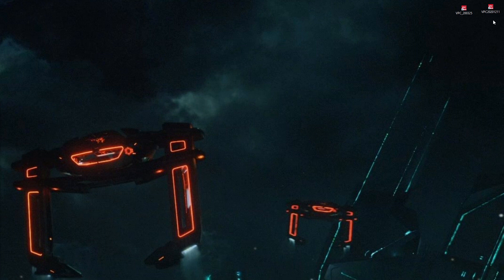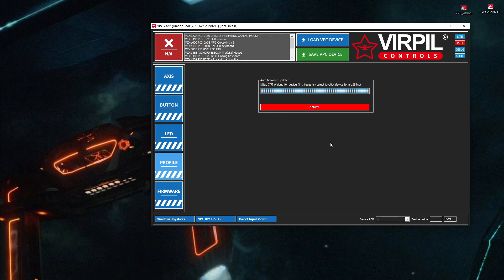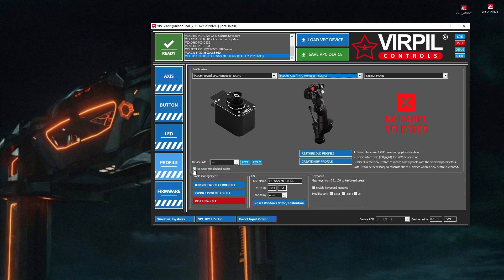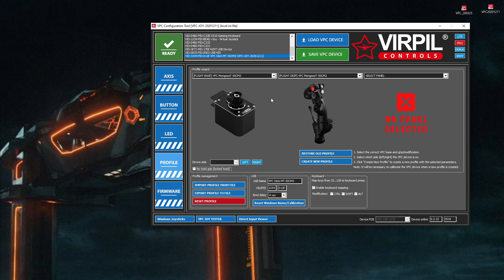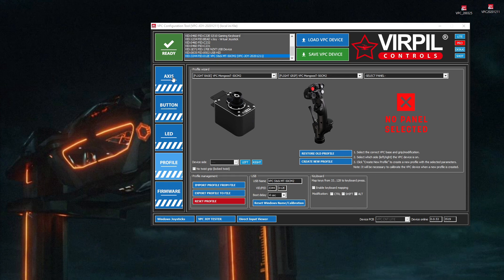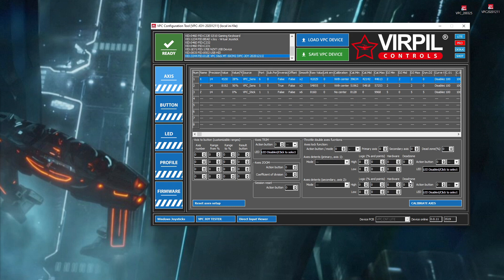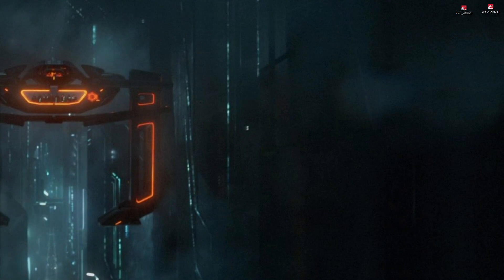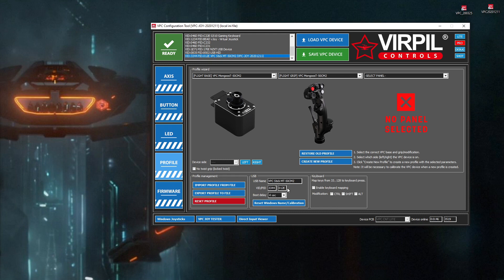Set-up and configure Virpil joystick/base tutorial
How to get your Virpil base / grip set-up